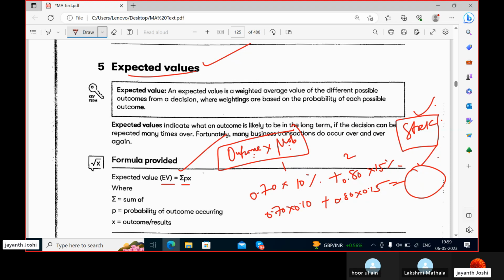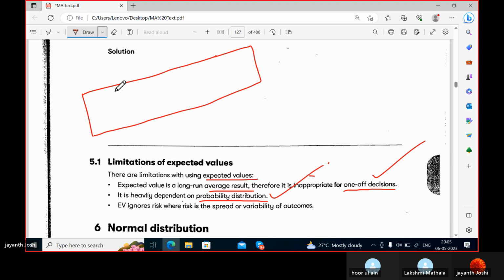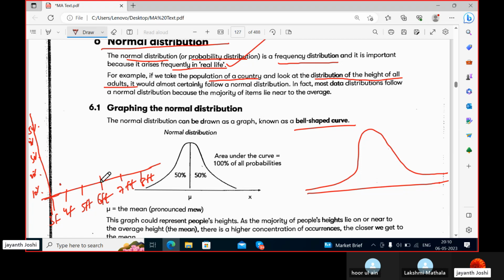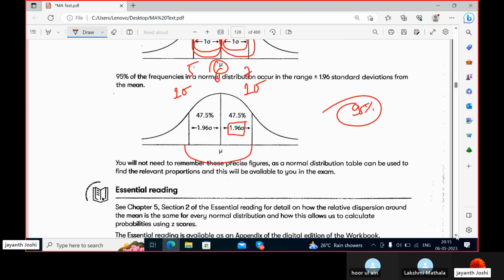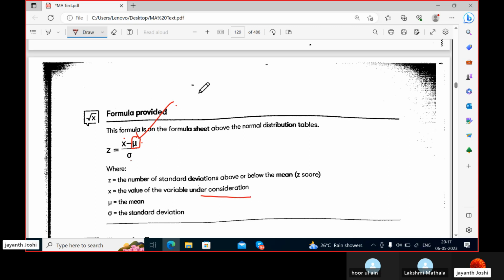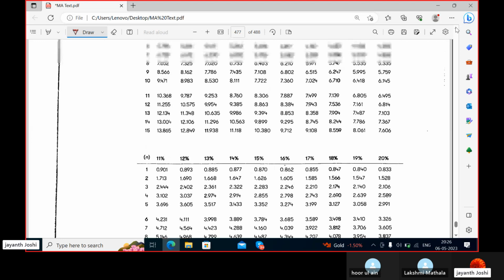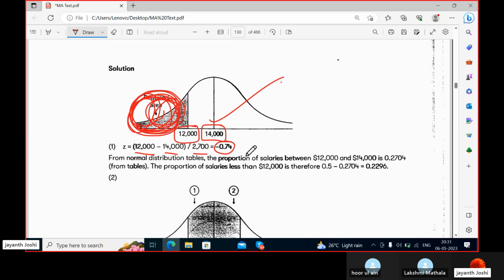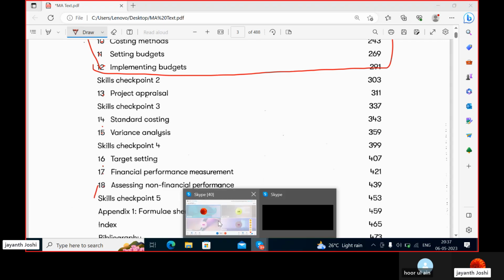summarising and analysing data chapter 5 vid 4